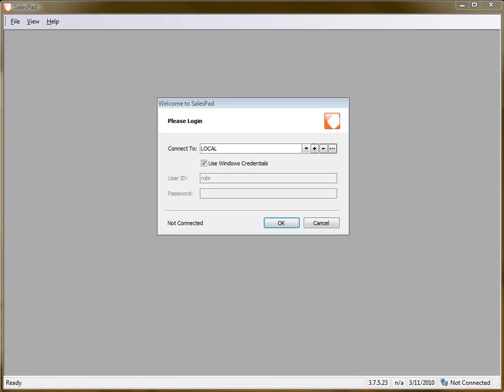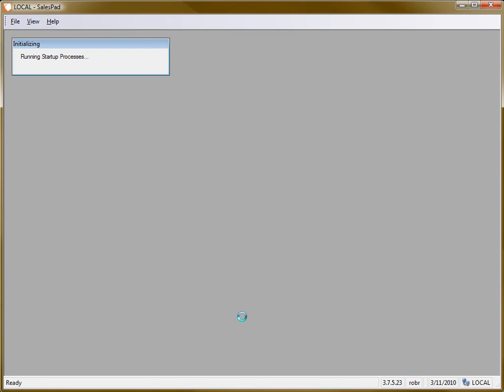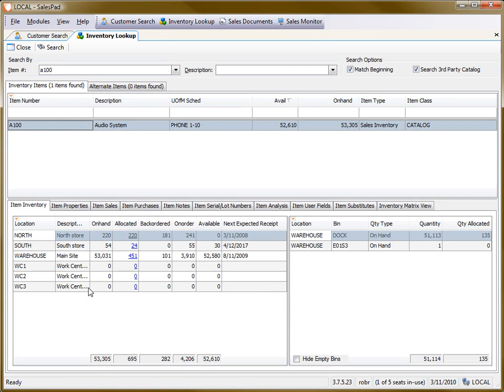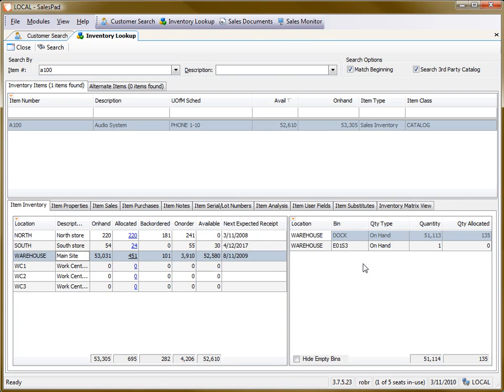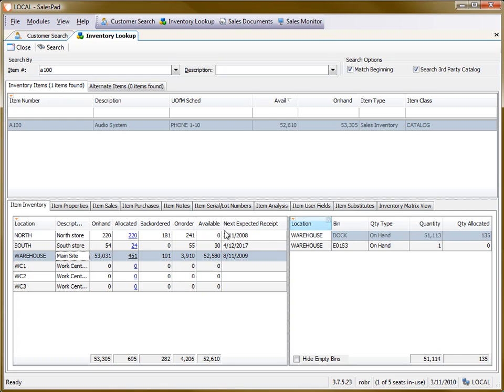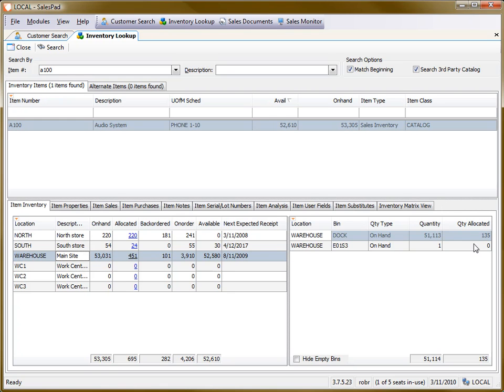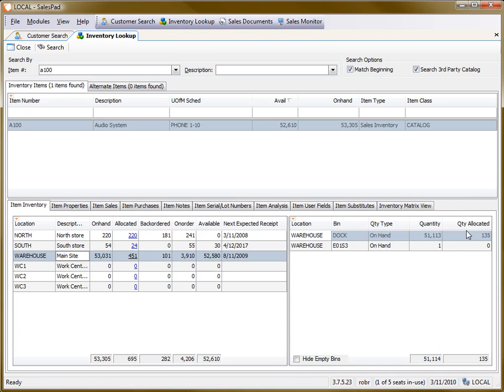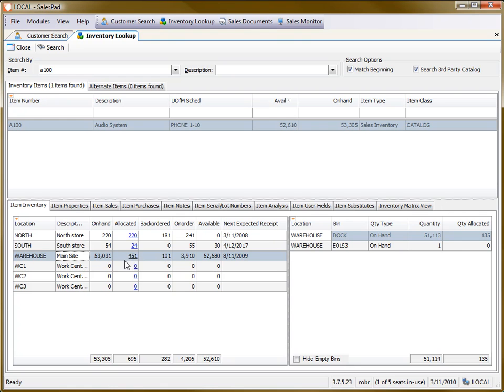Quantity Allocated on Inventory Lookup | SalesPad Desktop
This video explains the difference between Allocated Quantities and Fulfilled Quantities in SalesPad GP for Microsoft Dynamics GP.

In the Inventory Lookup, there are two different Allocated Quantities amounts shown because the column on the left shows the Allocated Quantities of an item the moment a document is saved. On the right side, the Quantity Allocated shows the Quantity Fulfilled (either manually done or automatically fulfilled through the settings on Microsoft Dynamics GP).